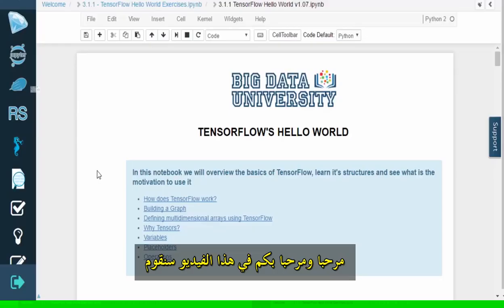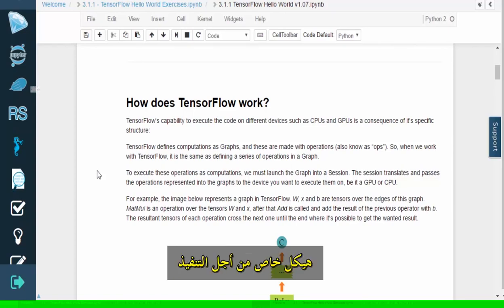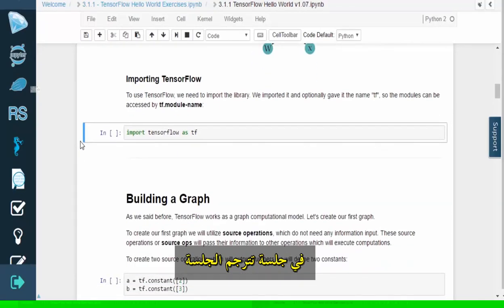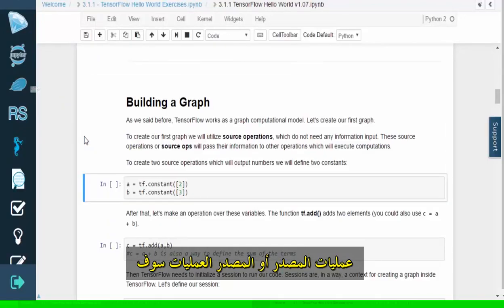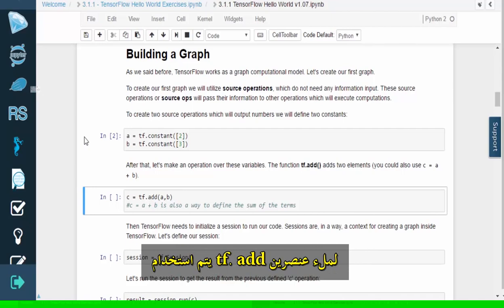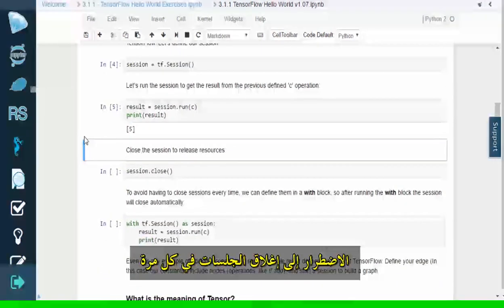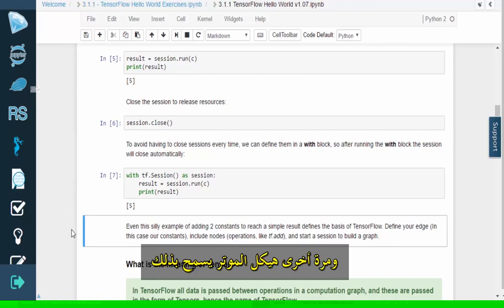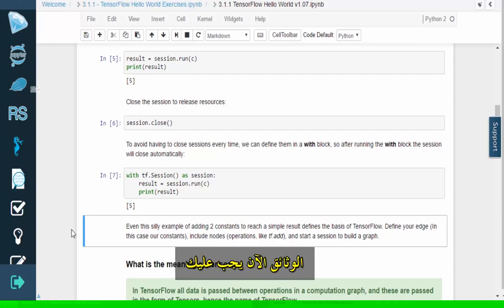الدرس #3 درس مرحبا بالعالم بمكتبة Tensorflow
Deep Learning - TensorFlow's Hello World

درس وتدريب بسيط للمثال المشهور في كل لغات البرمجة العالمية مرحبا بالعالم باستخدام المكتبة